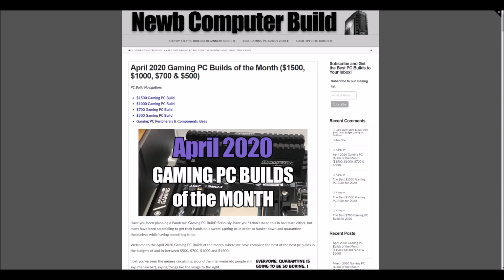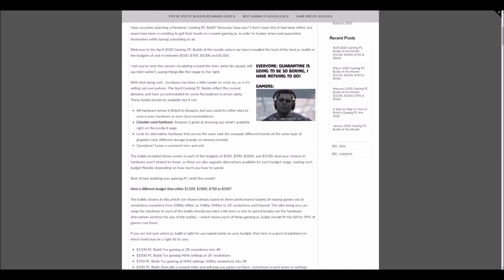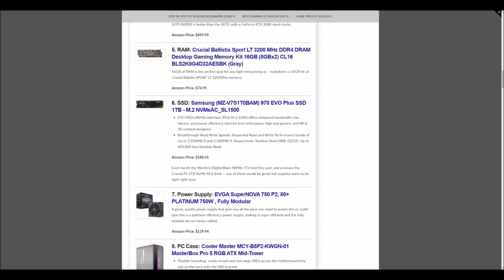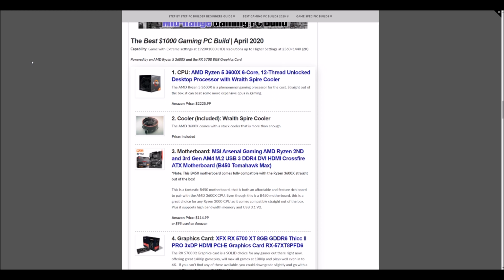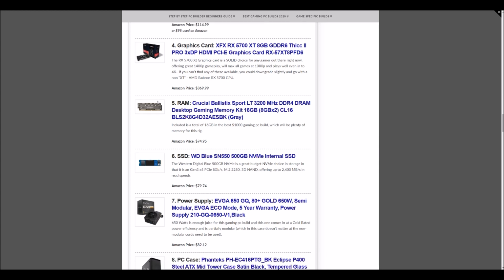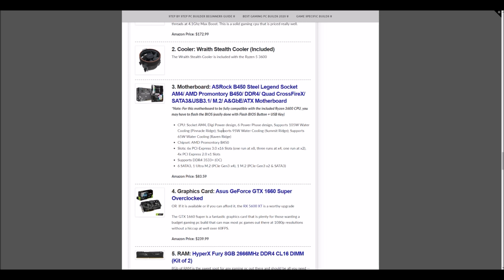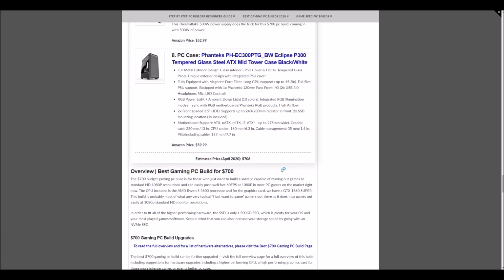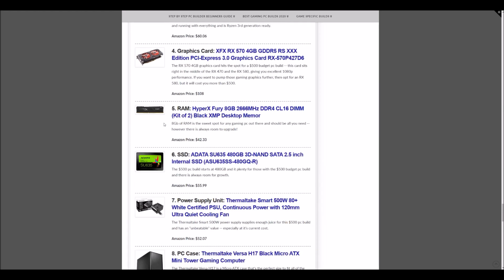The Best April 2020 Gaming PC Builds of the Month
Build the best gaming PC this April 2020 with these thee budget gaming pc builds for under $500, $700, $1000 and $1500.

Have you been planning a Pandemic Gaming PC Build? Seriously, have you? I don’t mean this in bad taste either, but many have been scrambling to get their hands on a sweet gaming pc in order to hunker down and quarantine themselves while having something to do.

Welcome to the April 2020 Gaming PC Builds of the month, where we have compiled the best of the best pc builds in the budgets of and in-between $500, $700, $1000 and $1500.